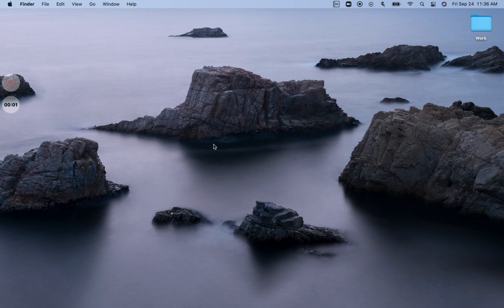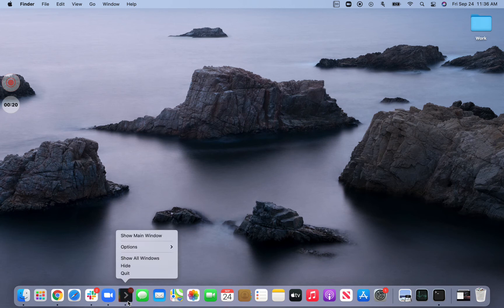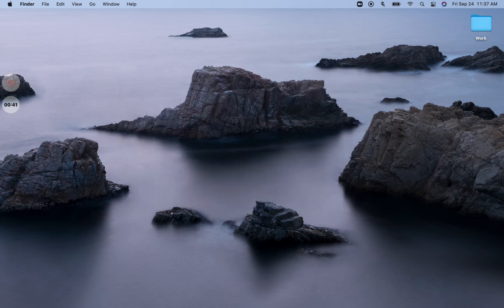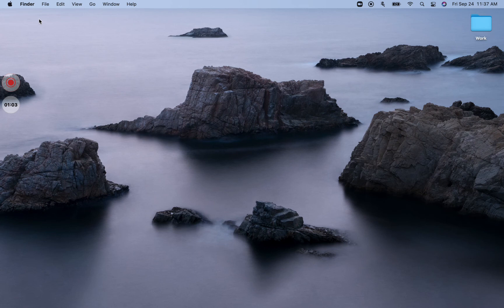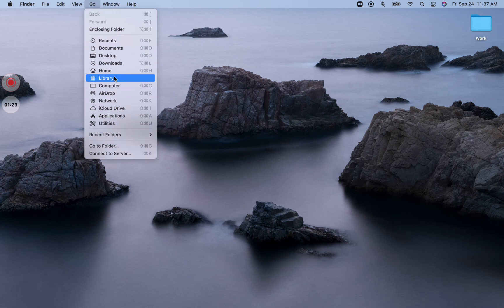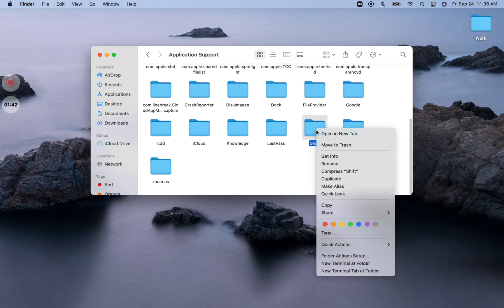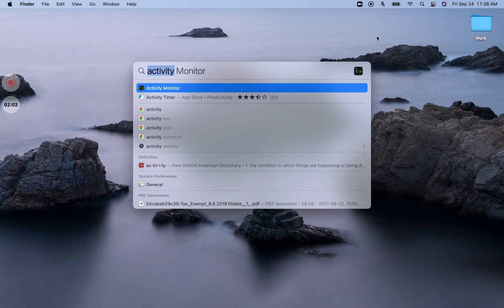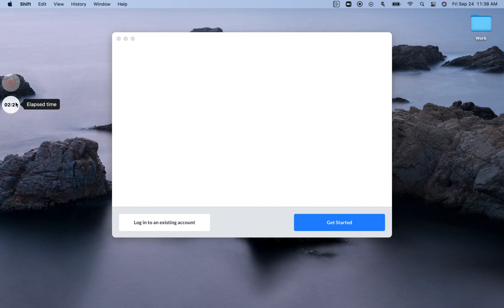Shift Help: How to Manually Delete Application Data (Mac Users)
If you've run into a completely blank white screen, or all your email accounts missing from your setup, or if Shift won't open or start, you'll likely need to manually delete your Shift application data. Follow these steps to get Shift back up and running again.